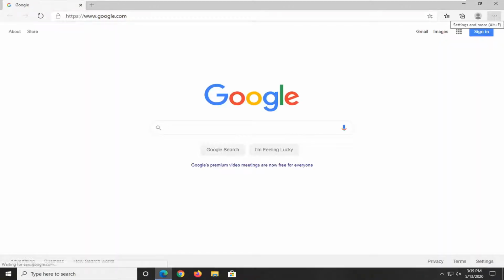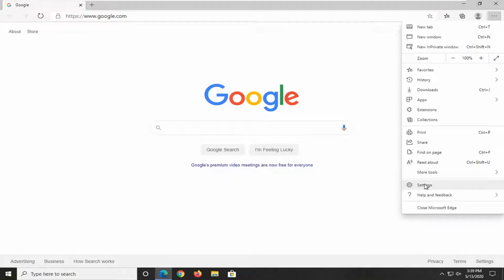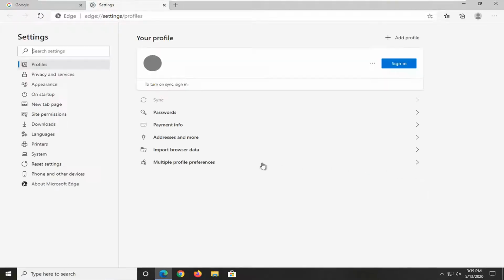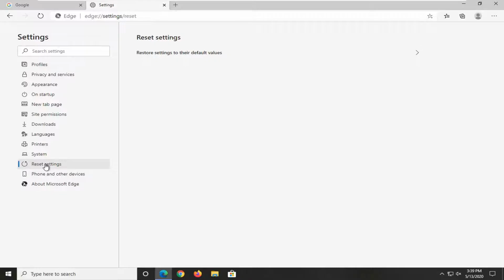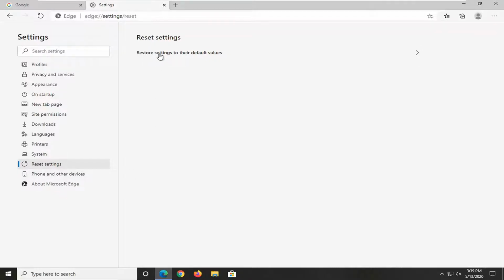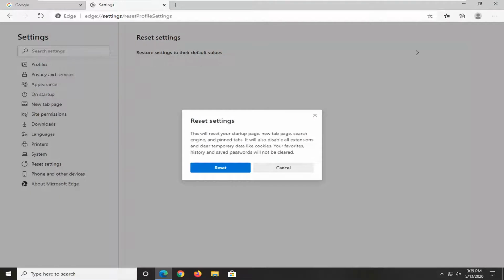How to Reset Microsoft Edge in Windows 10 in Very Simple Steps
Microsoft’s new web browser is still finding its footing in a market dominated by established browsers such as Chrome, Firefox, and even the company’s legacy browser, Internet Explorer. One function you still might need to use from time to time is reset the browser to its factory default settings. Resetting Edge will correct glitches that might be affecting the browser.

Microsoft Edge is still in its early days, and occasionally, problems can arise. If you find that Edge is experiencing slow performance, crashes, or the weird appearance of adware, toolbar, or popups, then you may have to reset Microsoft Edge.

Resetting Microsoft Edge is not like resetting other browsers, however. Edge is a part of the Windows operating system, and cannot be uninstalled. There are different ways to tackle this problem, but you should try the basic methods first.

Windows 10 allows you to reset or repair the Edge browser with a click via Settings. To do so, open the WinX Menu and click on Settings. Next, under the Apps and features section, search for Microsoft Edge.